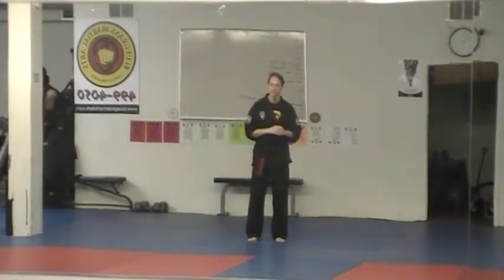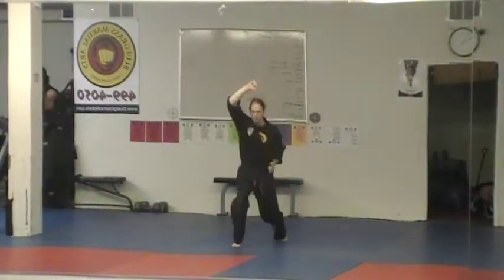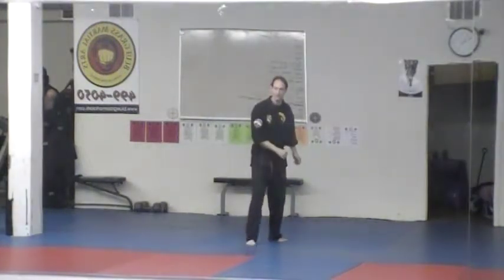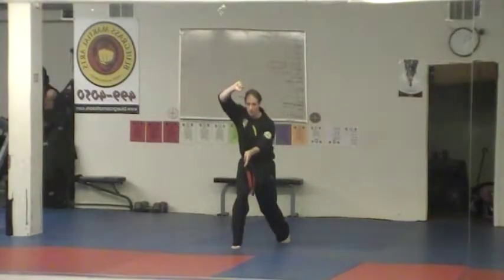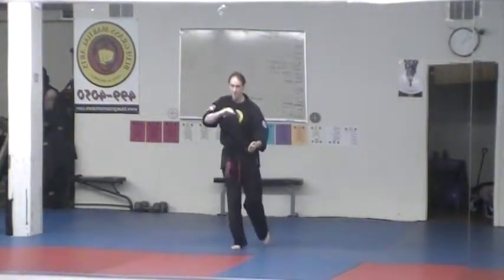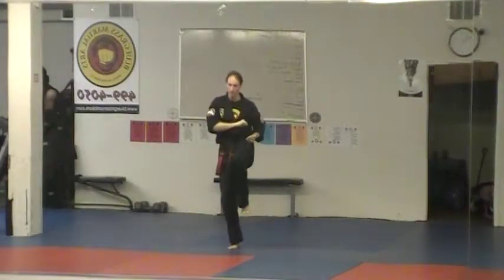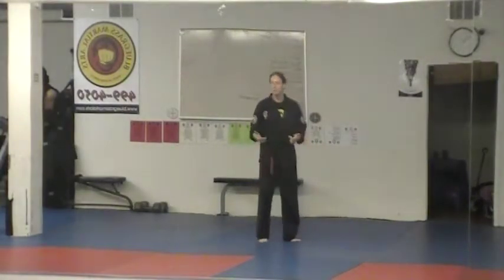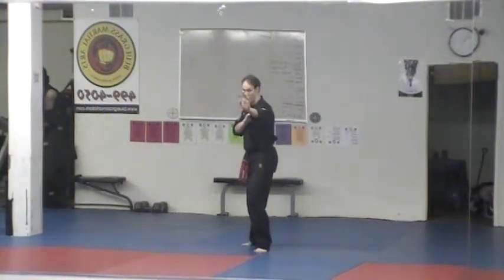Parting of the Snakes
Kenpo Karate for Christ
1st Brown Belt requirement
Multiple Attackers: Rear Two-Hand Push, Front Right Punch